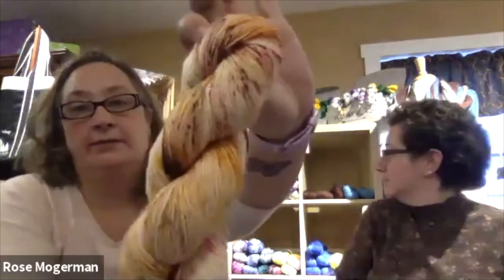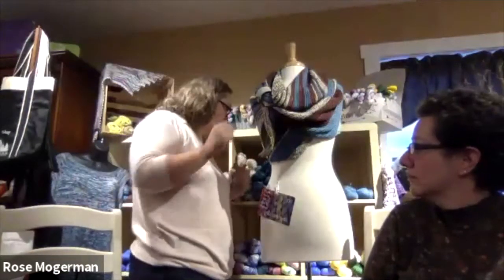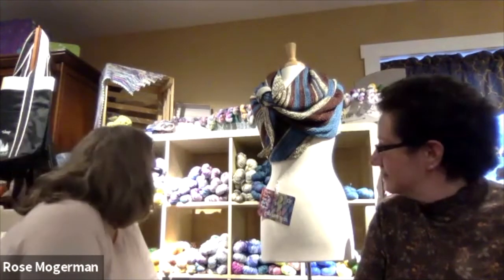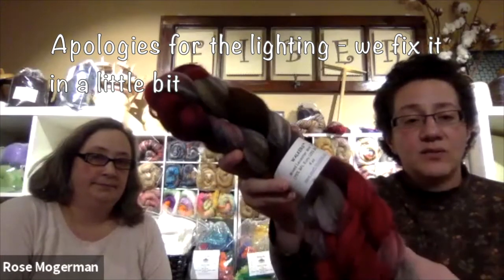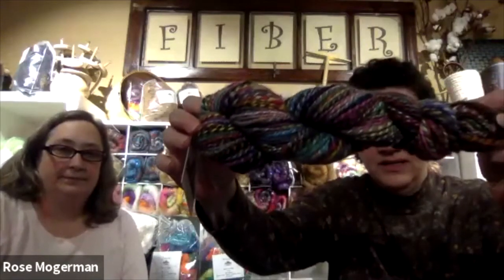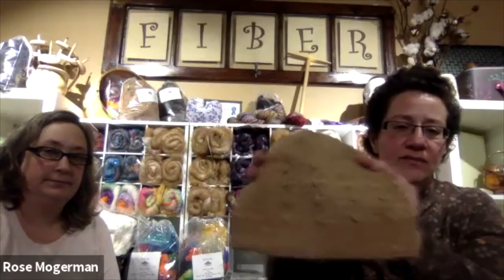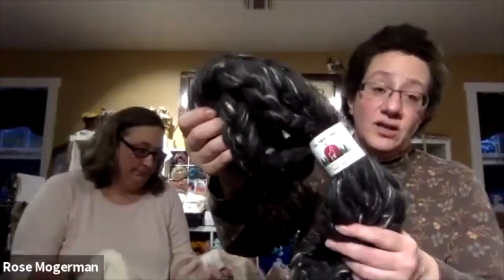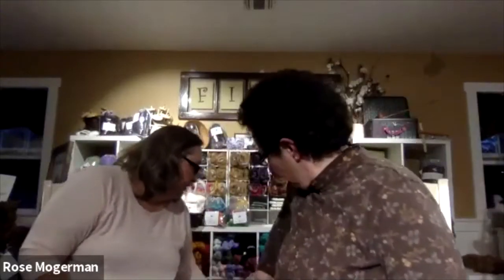The Yarn Shop at Alma Park - Wednesday Oct 7, 2020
This is a re-broadcast of the zoom presentation that took place on 10/7/20 at 6pm

What’s included:
“Fiber Arts by Jessi” – Handpainted Yarns
“Fiber Showcase – Rovings, rolags, batts, top, washed fiber, handspun examples

• Yarn is “Turning Leaves” in DK and pattern is “The Lady of Winterfell” by Rose Mogerman
• “Hindsight” 3 color DK Shawl by Rose Mogerman DK - in colors “Barnwood”, “Mom Jeans”, and “Sarsaparilla”
• Aurora Borealis Cowl by Stacey Lewis fingering in colors “By the Sea” blue and “Ice Fairy” Variegated
• Flax Light Sweater by Tincanknits fingering done in “Midnight Vineyard” Donegal Sock
• “N.E.Gold” (Bright Yellow), “Sunflower “(Variegated) and “Sunflower Stem” (Green) – great DK or Fingering kit for a shawl 

Show Notes (Fiber Showcase):
Main Links to fiber and hanspun show in video:
• Hand Painted Top – (handspun is the same name)
 - Walkers
 - Sea Foam
 - Dorothy’s Nemesis
• Bits and Bobs Hand Spun Yarn is “Wonderful, Wonderful”
• Farm Roving (link above) – Sebastian Hat – “Petite Bulles” by Joji Locatelli
• Batts (link above) – Handspun (link above named the same)
  - Sebastian (batts and handspun)
  - “Fade to Black” (Batts sold out – handspun available)
  - Rolags – Sea Fairy
  - Antique Romance (batts and handspun)
• Back to Farm Roving (link above)
  - Blaze
  - Chase
 - Zeus
 - Stella
• Back to Batts (link above)
  - Gossamer Wings (batts, no handspun currently available)
  - Happy Birthday (batts available – handspun needs to be listed)
  - Midnight in the Garden of Good and Purple (batts and handspun)
• Washed Fiber (not carded – ready to card, spin from the bag or felt) - Shown in video “Romeo”
• Jordan’s Mini-Batts – sorry in store only - you gotta stop in !

Add-in and all our other fiber can all be found in submenus under